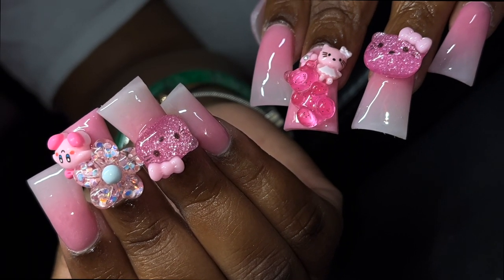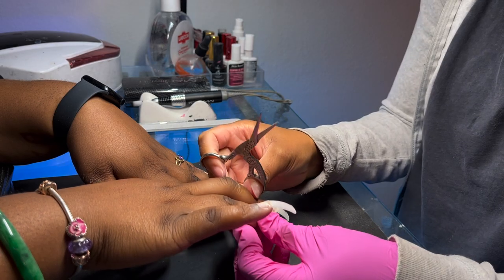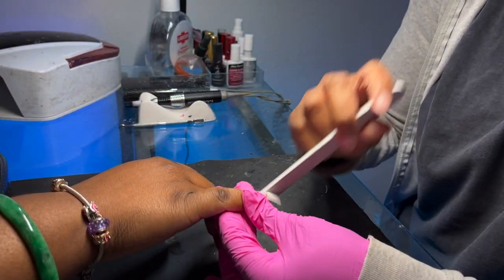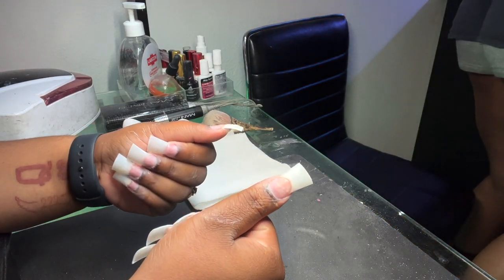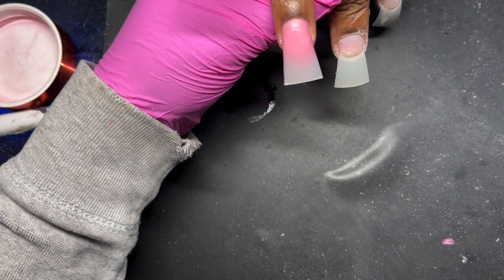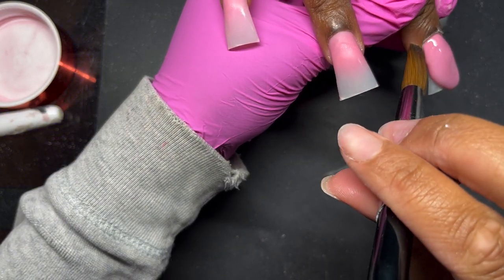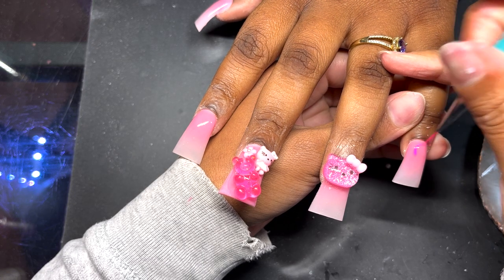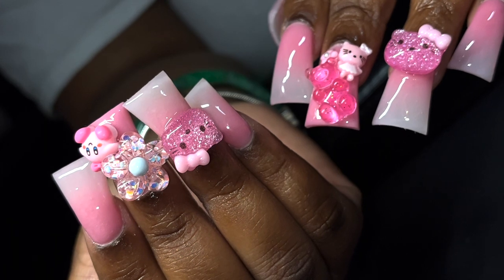HELLO KITTY DUCK NAILS! PINK OMBRE NAILS |ACRYLIC NAIL FREESTYLE!